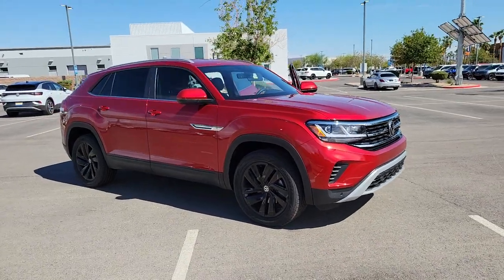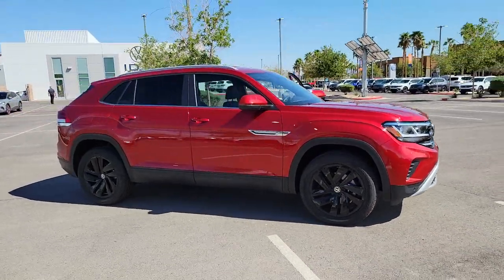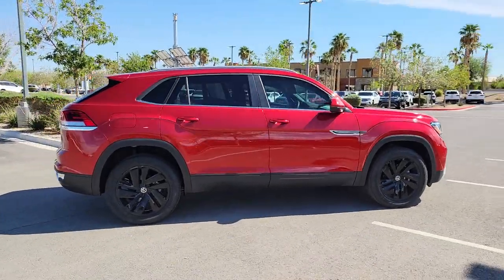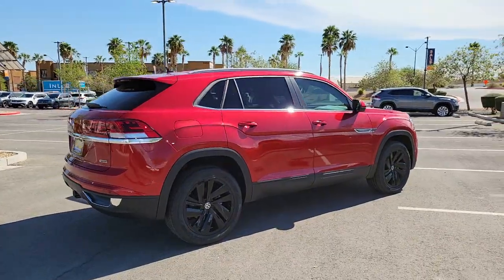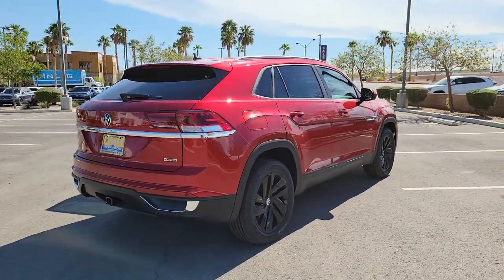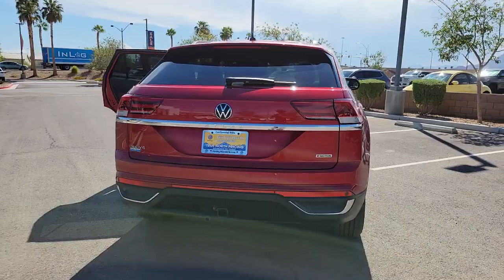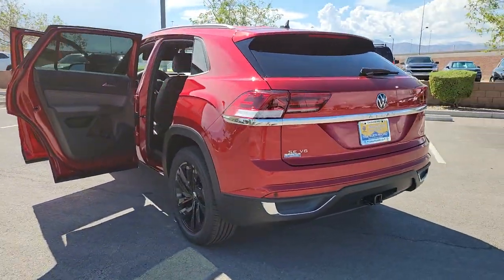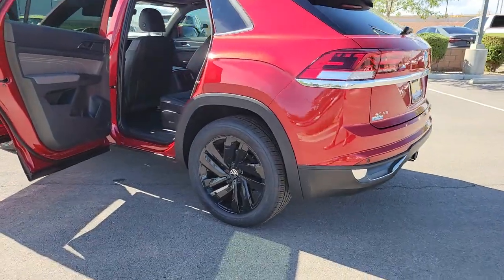2022 Volkswagen Atlas Cross Sport Las Vegas, Henderson, North Las Vegas, Boulder City, Mesquite, NV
Tourmaline Blue Metallic New 2022 Volkswagen Atlas Cross Sport available in Las Vegas, Nevada at Findlay North Volkswagen. Servicing the Henderson, North Las Vegas, Boulder City, Mesquite, NV area.
2022 Volkswagen Atlas Cross Sport 3.6L V6 SE w/Technology - Stock#: N230937

AURORA RED 2022 Volkswagen Atlas Cross Sport 3.6L V6 SE w/Technology AWD 8-Speed Automatic with Tiptronic 3.6L VR6brbrbrPrices include all applicable incentive and are not compatible with subvented rates through VCI. Prices are plus tax, title, fees and accessories (if any) already added to the vehicle.